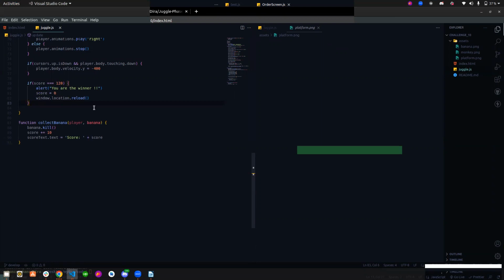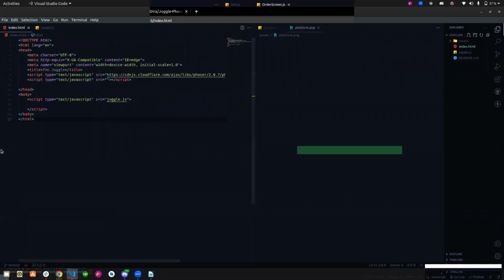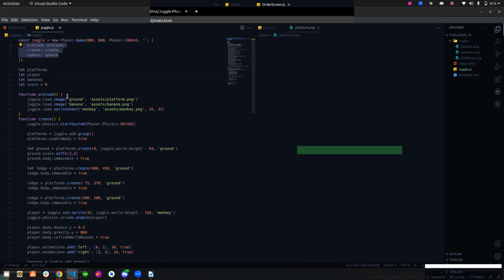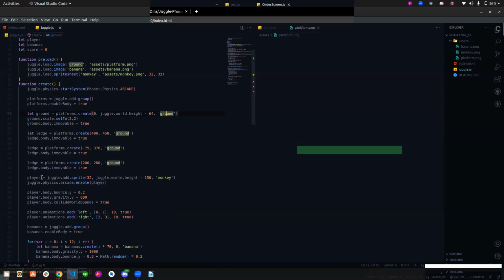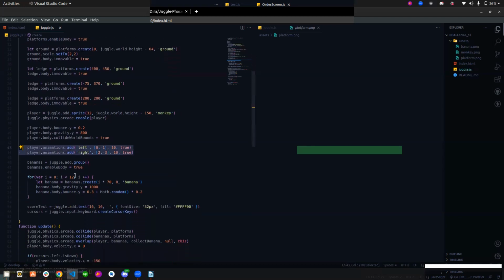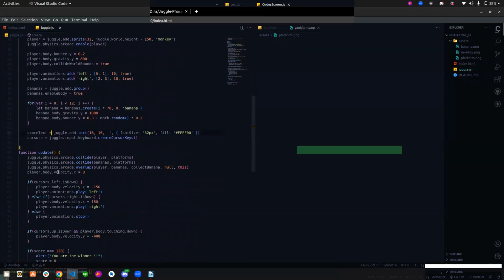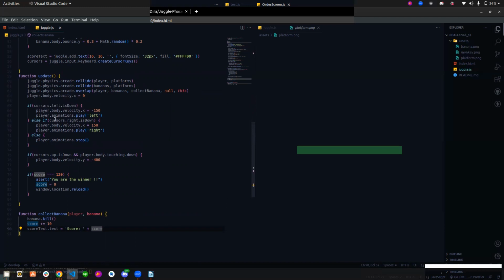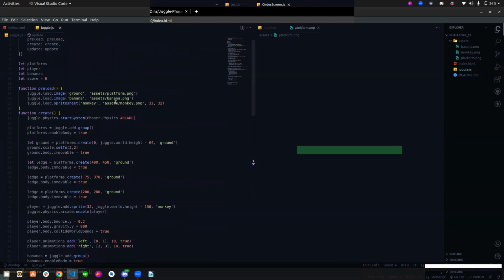Created Juggle Game using PhaserJS and HTML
This Game is about a monkey eating bananas, once score the score hits to 120 then the player wins the game.